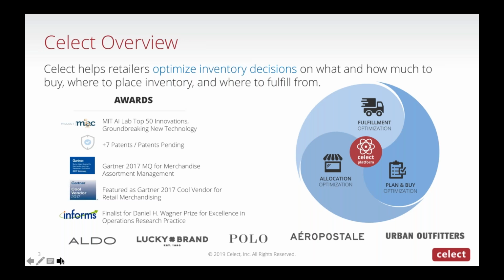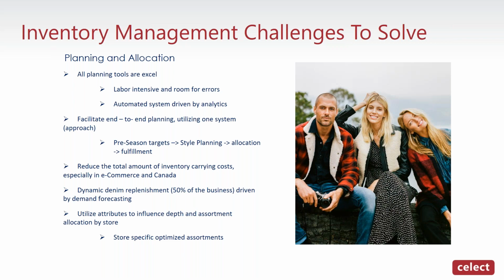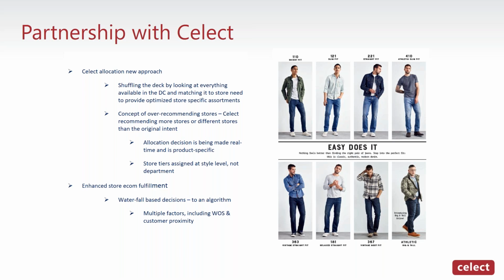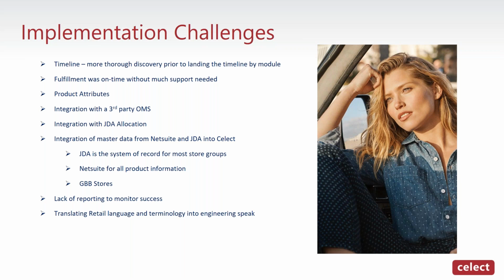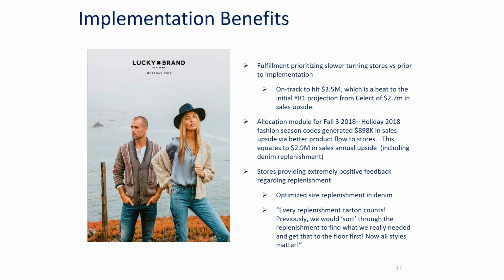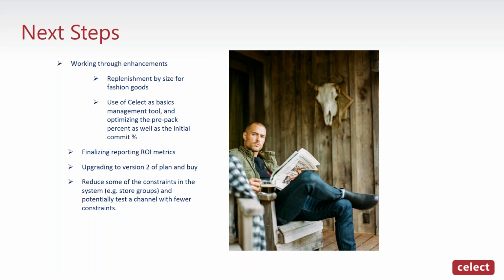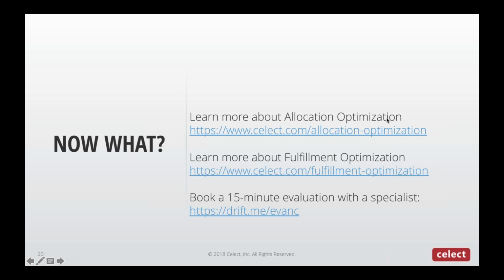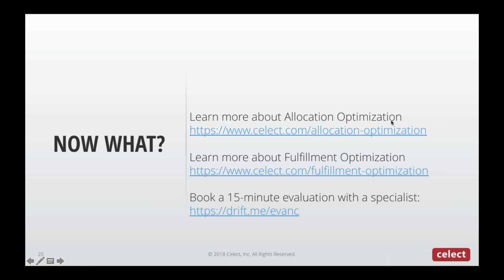How Lucky Brand Eliminates Inventory Guesswork with AI-Driven Allocation & Fulfillment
Lost sales and markdowns cost retailers $1.4 trillion and remains one of the biggest challenges in retail today. To thrive in a hyper-competitive market, retailers are turning to AI and optimization to eliminate inventory guesswork so they can make better, more profitable merchandising, allocation and fulfillment decisions.

Miles Barger, VP of Merchandise Planning, Allocation, and Inventory Optimization at Lucky Brand, shares insights on how his team is embracing AI to optimize allocation and store fulfillment with Celect.

This recording will cover:

- Why previous allocation and fulfillment processes were inefficient
- How Lucky Brand was able to rethink style allocation and predict localized demand
- Ways Lucky Brand changed its fulfillment approach to pull inventory from slow-turning stores and speed up order delivery
- The operational impact of inventory optimization – avoiding markdowns, minimizing sellouts, increasing full-price sales and maximizing gross margins
- How Lucky Brand significantly increased sell-through and margin with Celect Allocation and Fulfillment Optimization